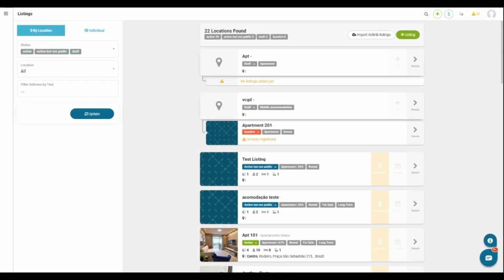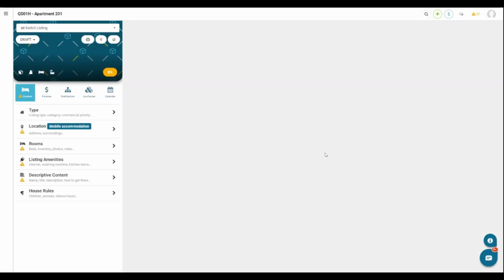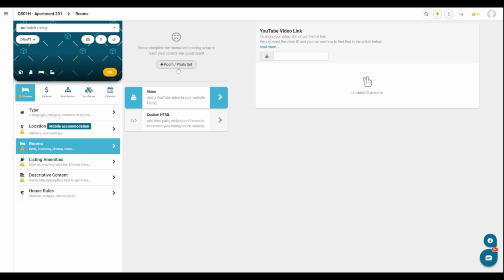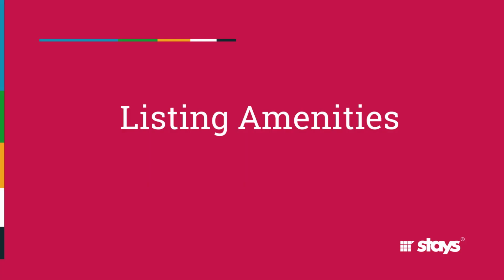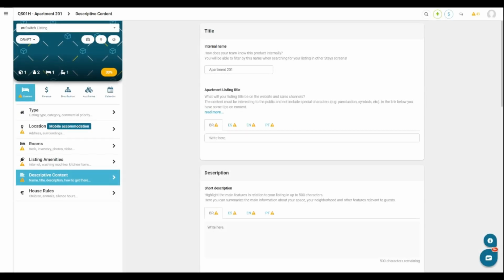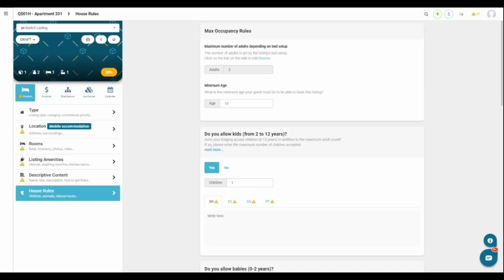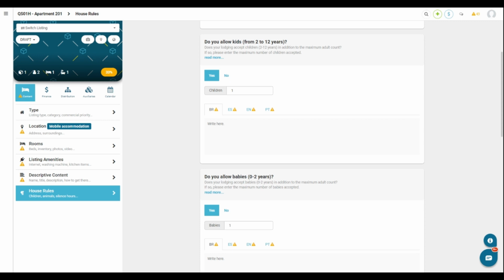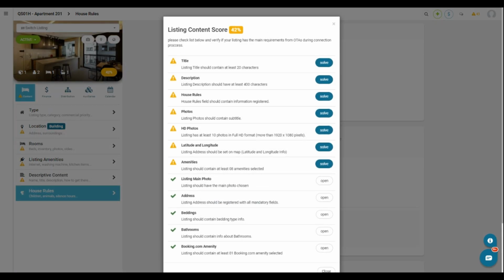Stays.net | Creating Individual Listings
Hello, everyone!

In this video we will teach you how to correctly create and configure your first listing on the Stays.net platform.

00:00 - Intro
00:12 - Creating Individual Listings
01:33 - Configuring the Localization
01:53 - Configuring the Rooms
03:29 - Configuring Listing Amenities
04:21 - Configuring Descriptive Content
05:37 - Configuring House Rules
07:19 - Conguring the Main Photo of the listing
07:29 - Checking listing register percentage

If you have any questions with which content to choose to fill out the fields, the vast majority have a link of tips, on the left side, for you to guide yourself.

If you have any questions, leave your comment here in the video or in your system chat so we can help you!